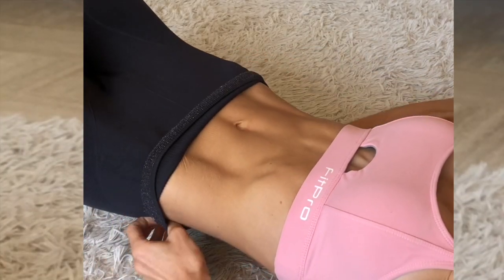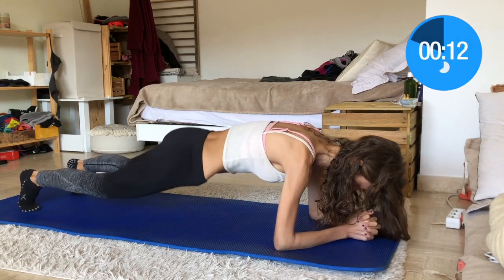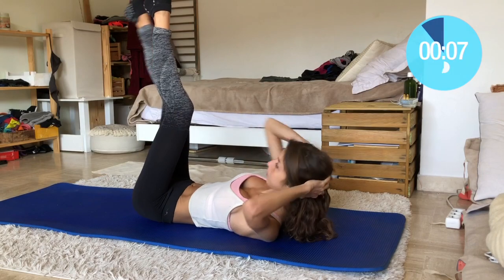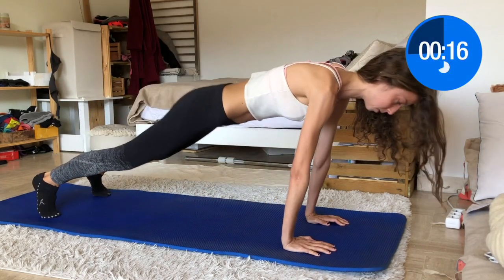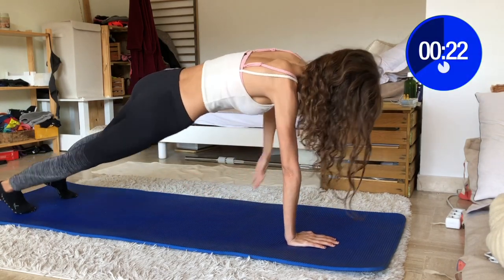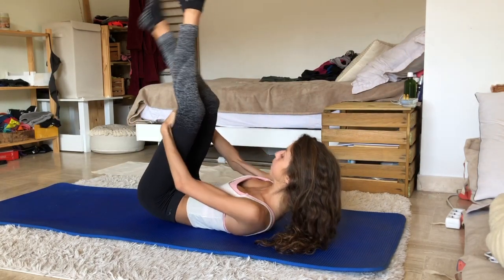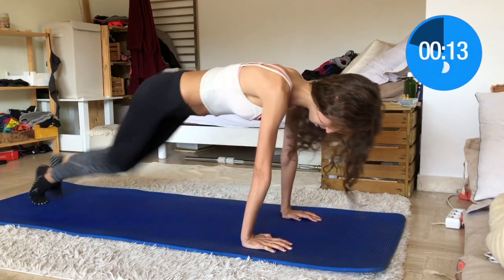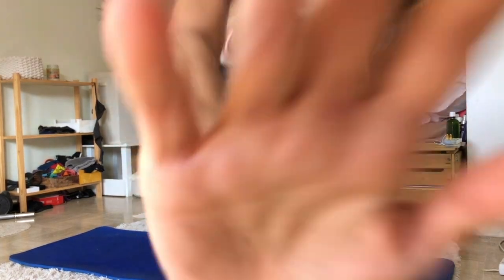SIXPACK ABS WORKOUT - LOSE YOUR LOWER BELLY FAT - at home no equipment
➤ How to eat more while staying lean ?  👇
VEGAN MEAL PLAN & ONLINE COACHING

It will be more personal (what I eat, my workouts, my favorites), more valuable and in details (more in deep nutrition & training tips/explanation), & way more interactive with LIVEstream and Q&A!🙆🎉